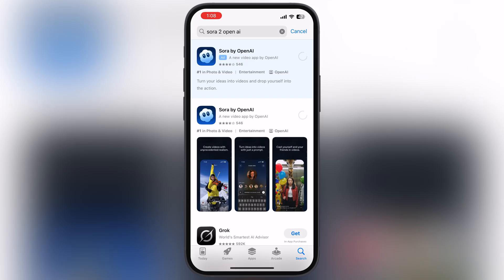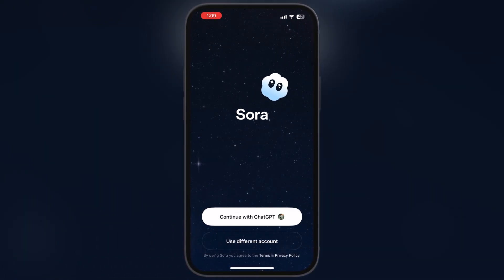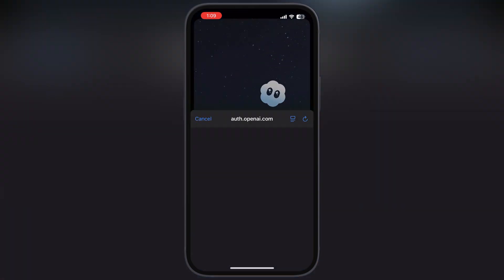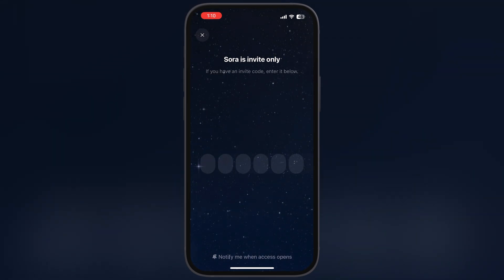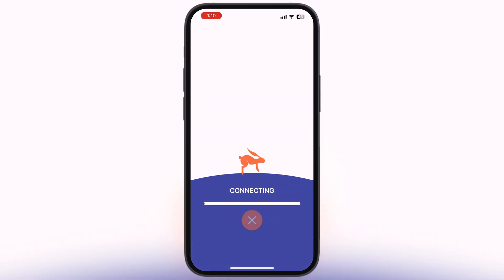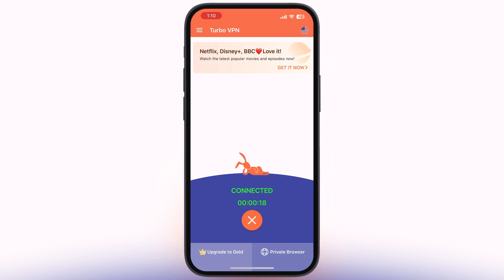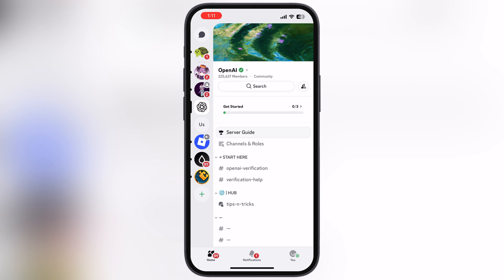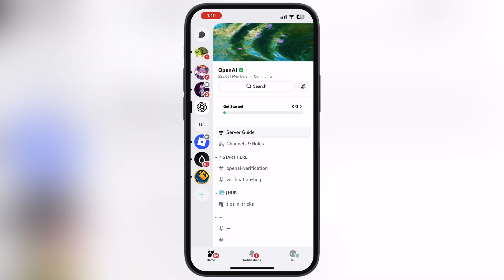How To Get Sora Invite Code For Free (2026) | Get Instant Access In Sora 2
In this video we will learn how to get Sora 2 Invite Code For free.

Sora 2
Sora 2 Open AI
Sora 2 Invite Code

Time Stamp
0:00 Intro
0:20 Install Sora 2
0:36 Sign In
0:57 Connect VPN
1:05 Get Code
1:20 Outro

This video is for educational and informational purposes only. The invite code process shared in this video is based on publicly available information at the time of recording. Availability and access to Sora 2 may change, and I cannot guarantee that the methods shown will work for everyone.